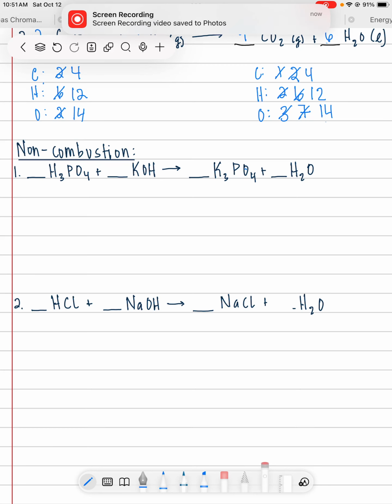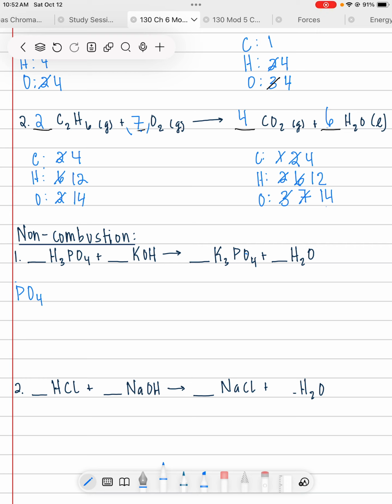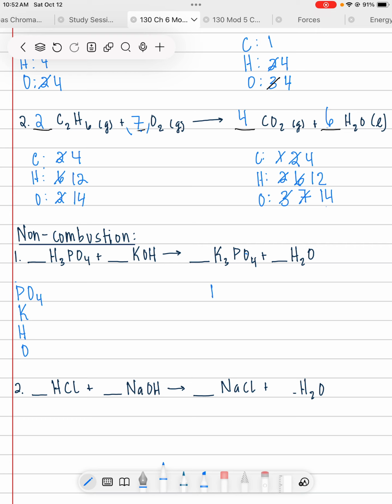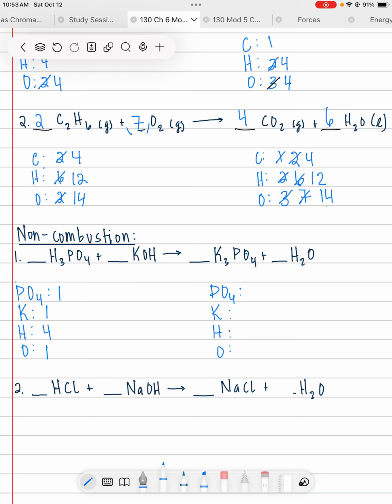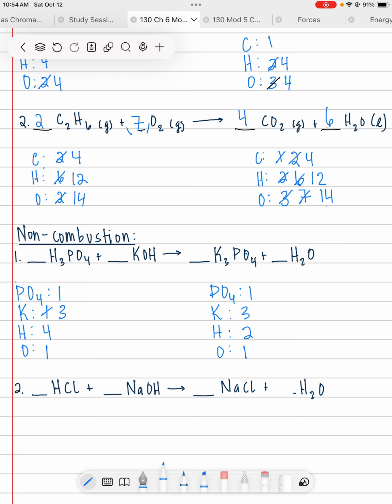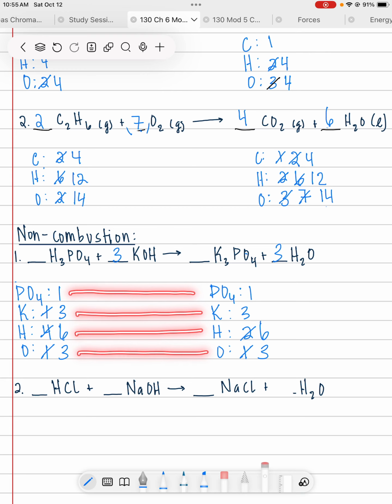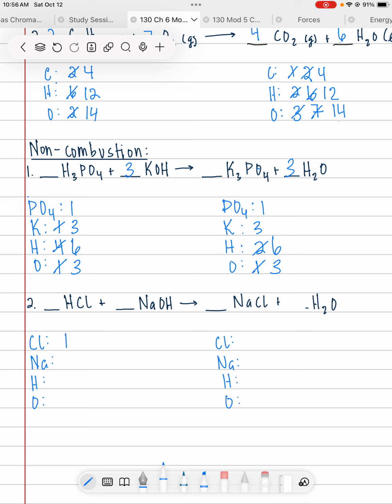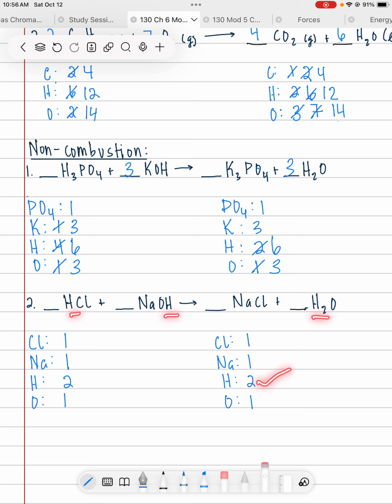Balancing Non combustion 1